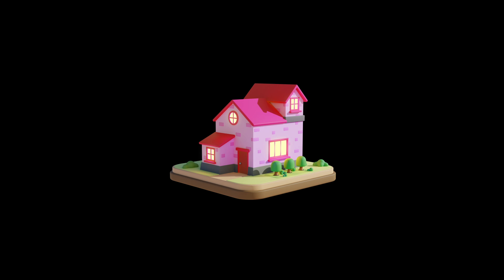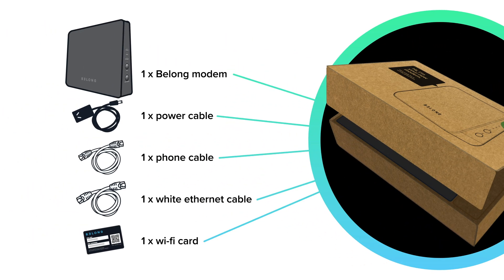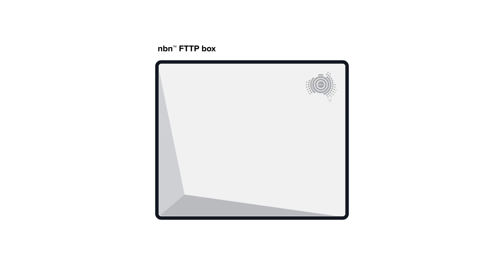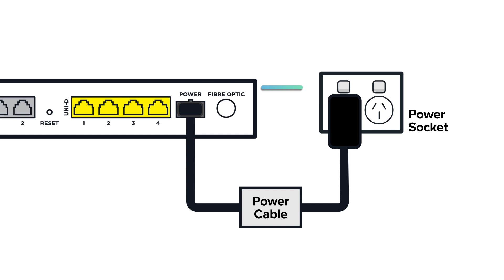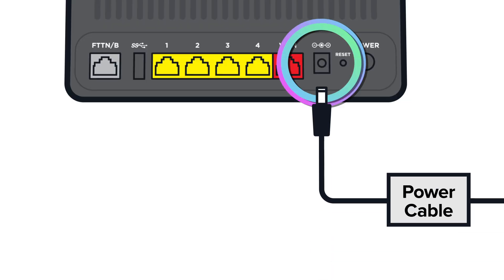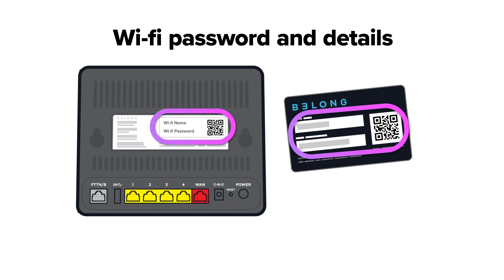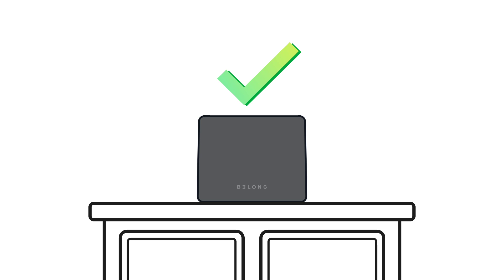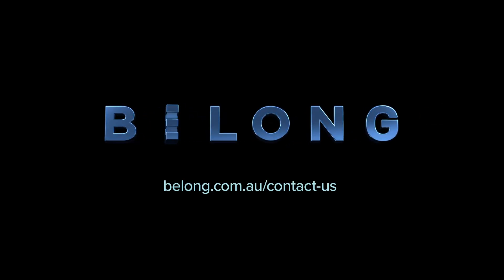Setting up your Belong modem (FTTP)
Here’s how to connect your Belong DWA4135BLN modem in a home with a fibre to the premises (FTTP) nbn™ connection type.

If you need more help, get in touch